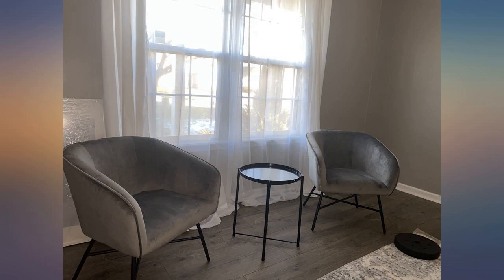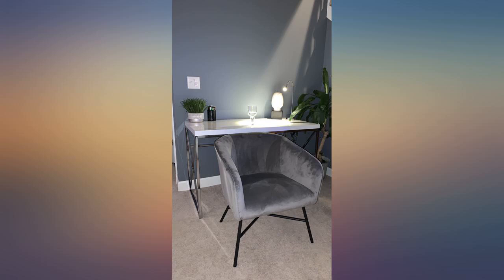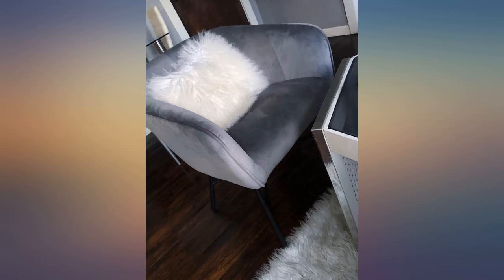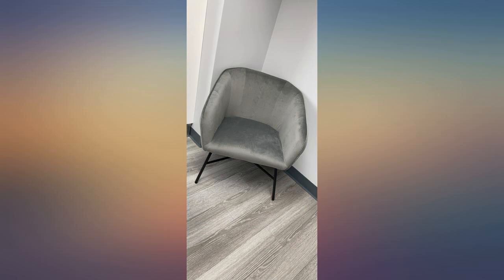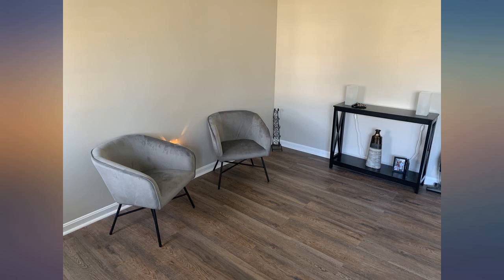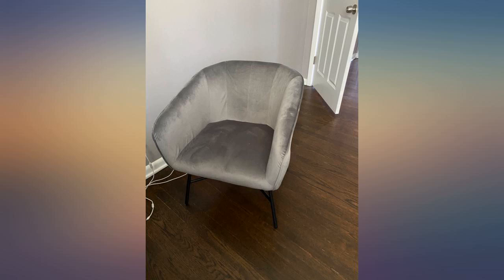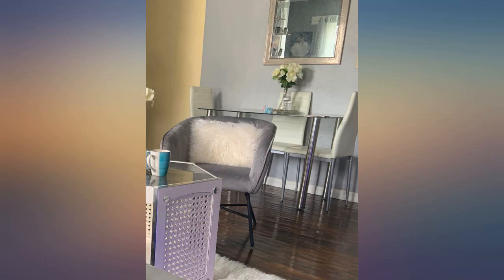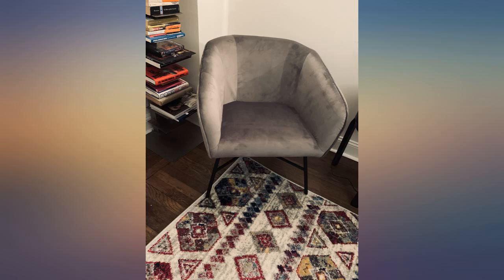YAHEETECH Accent Chair Armchair Living Room Chair Upholstered Barrel Chair Velvet revieww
YAHEETECH Accent Chair Armchair Living Room Chair Upholstered Barrel Chair Velvet Comfy Lounge Chair Sofa Side Chair for Living Room Bedroom Dining Room Office Grey

Main Features:
- [SOFT DURABLE MATERIALS]: Our upholstered accent chair is made from soft and durable materials, plywood, foam, metal, and non-woven fabrics. Not only give you a cozy sitting experience but also have a solid strong load bearing. The selected materials and exquisite workmanship ensure our dining chair a long-time service life.
- [SURROUNDING BACKREST/ARMREST]: The rounded seat gives you much comfort with the backrest and armrests surrounded. The whole seat is covered by cozy velvet which is sewn tightly by even stitches, durable and beautiful.
- [FASHION STYLE]: This accent chair features stylish color and fashion design. It goes well with most decoration and occasions, such as a living room, kitchen, bar, cafe, study, pantry, etc. Matching a fancy dining table or coffee table, your place will become much elegant and unique.
- [METAL SUPPORT]: The soft cozy seat is supported by the metal legs with a load-bearing capacity of 130kg/286.6lb maximum. The metal support of the dining chair improves the durability. Its appropriate size makes you feel comfortable and relaxed.
- [WARM SERVICE]: We are dedicated to providing quality products and warm service for you. Choose us, choose a comfortable life.